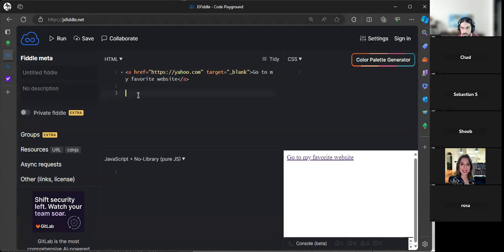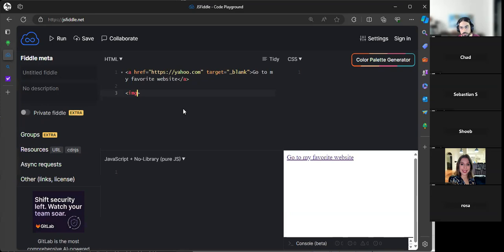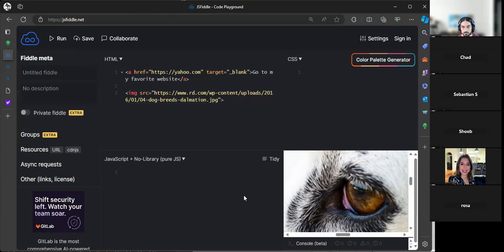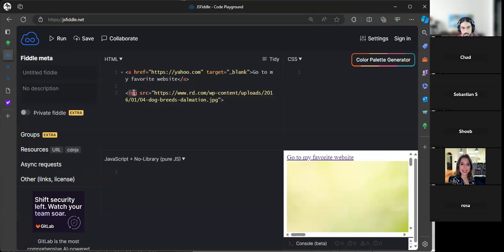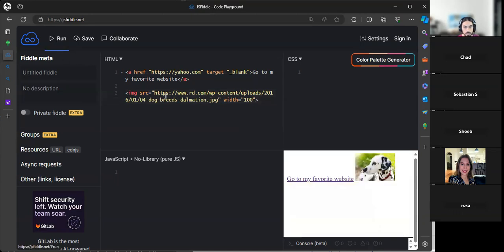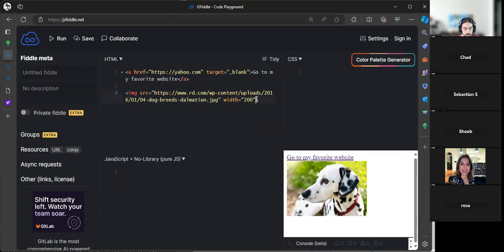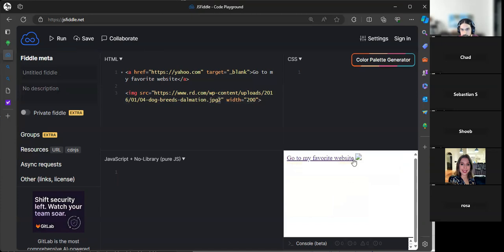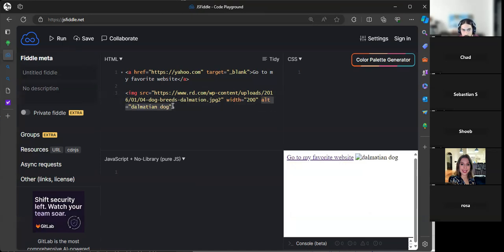Showing Images in HTML with the IMG Tag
Learn how to display images in an HTML document.

Learn about the img tag and its src attribute.

You are also introduced to the alt attribute for the image element. That attribute is useful for accessibility. Screen readers read it out loud so visually-impaired users can still understand the content of a website.